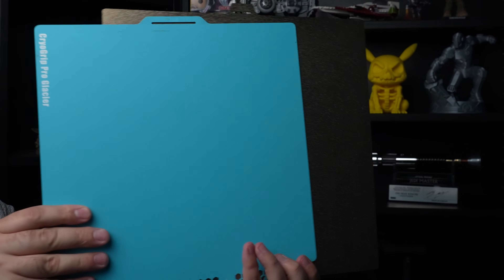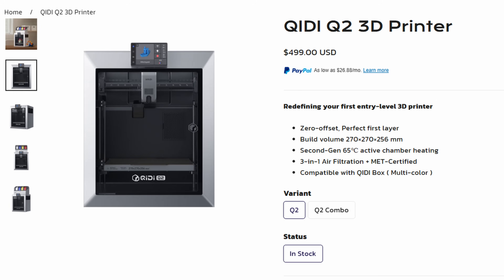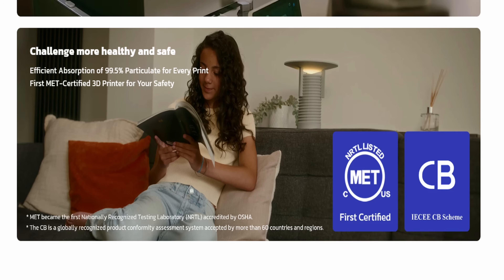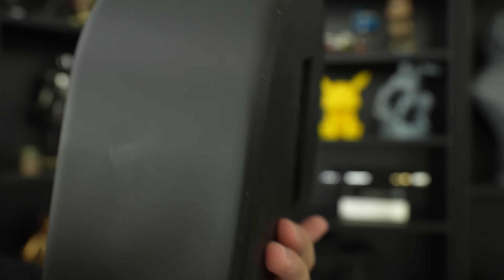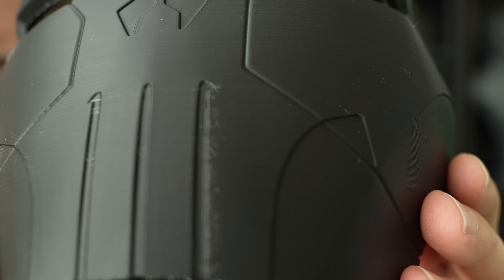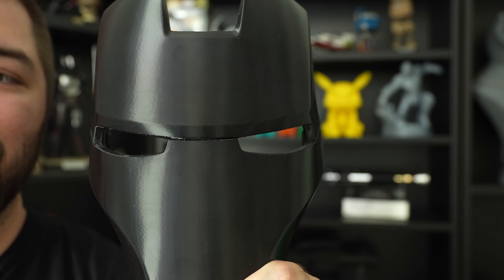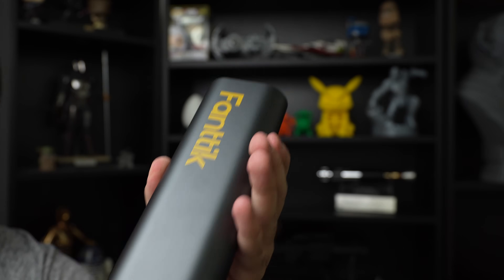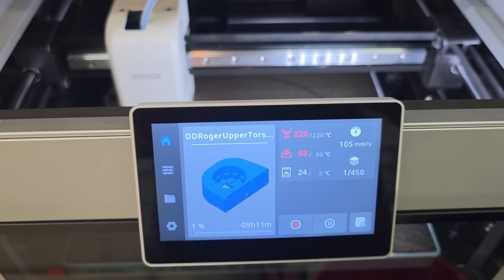The Best Value 3D Printer? QIDI Q2 Review!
In this video, I review the QIDI Q2 3D printer and share my full experience after testing its features, print quality, and performance. I cover the setup process, print results, noise levels, and how it compares to other printers in its price range. If you’re considering the QIDI Q2 for your next 3D printer, this review will help you decide if it’s worth it.

Fanttik is running a Big Prime Day Sale now!

Chapters:
00:00 Introduction
00:47 Specs/Things to Note
02:58 Prints
05:28 Fantik
06:38 Thoughts And Issues
10:45 Outro